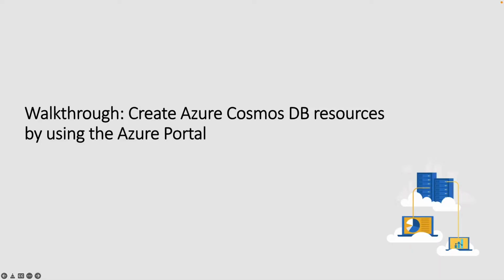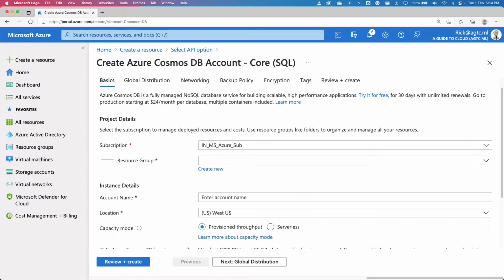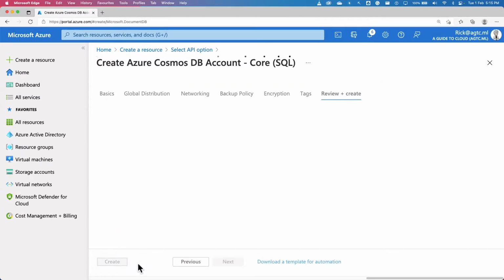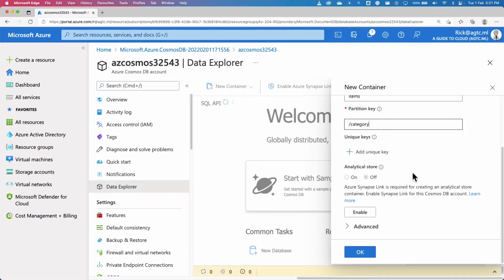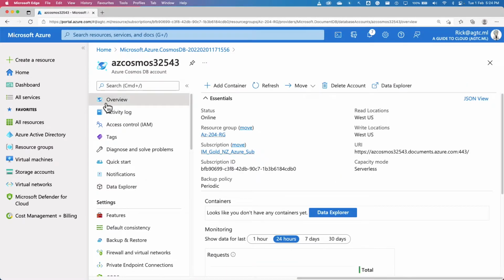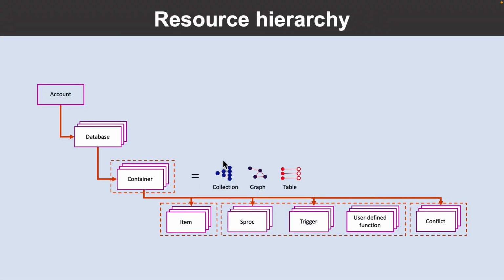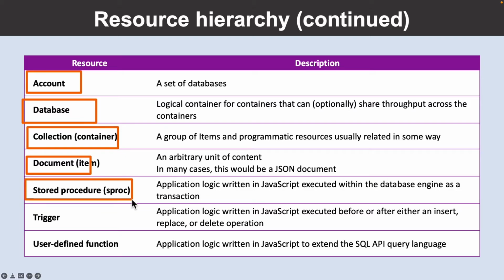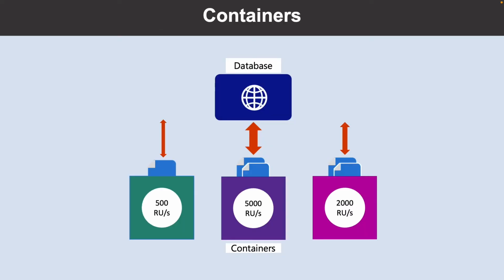AZ-204 Exam EP 14: Create Cosmos DB & Data Structure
⏰ Timestamps:

00:00​​​ ⏩ Introduction
00:08 ⏩ Walkthrough
03:03 ⏩ Resource Hierarchy
04:32 ⏩ Containers
04:51 ⏩ Partitioning
05:27​ ⏩ Partitioning Implementation
06:12 ⏩ What's Next